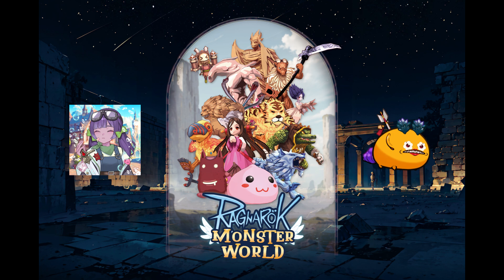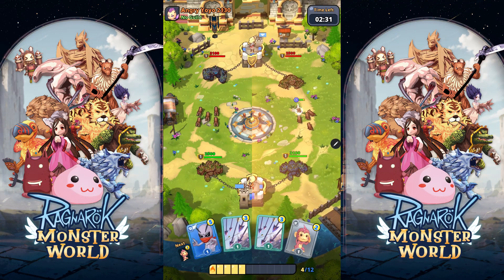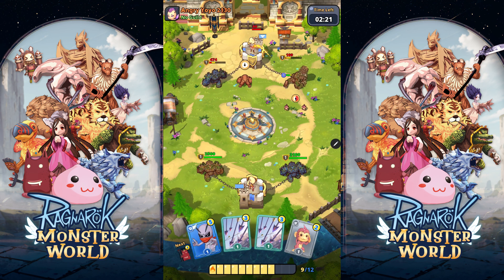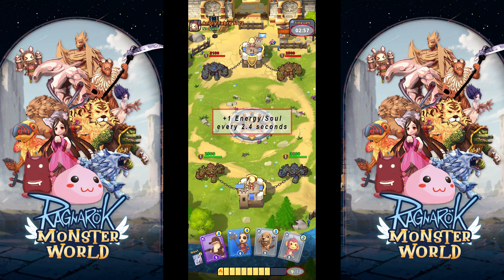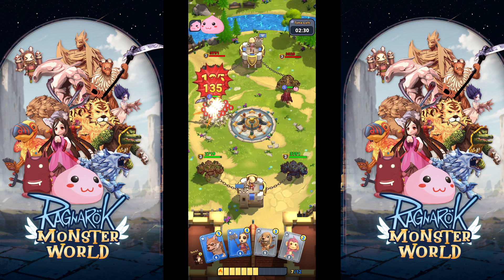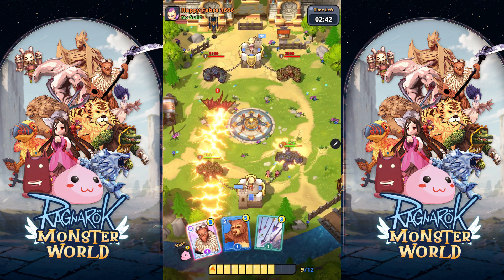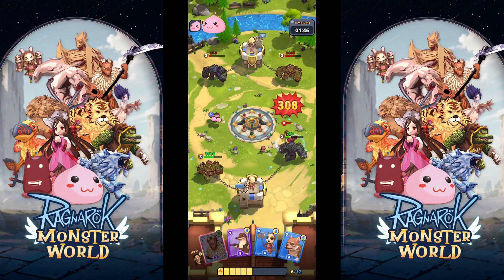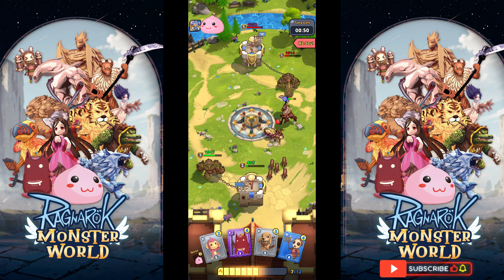RAGNAROK: MONSTER WORLD (RAGMON) BEGINNER TIPS!!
5 Beginner Tips for new players of Ragnarok Monster World